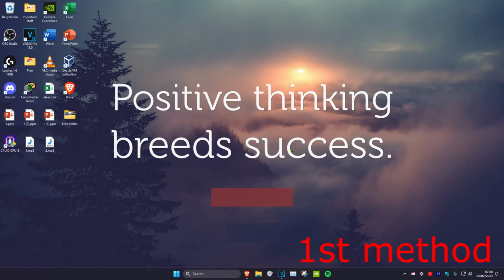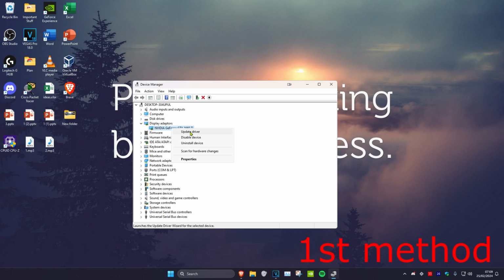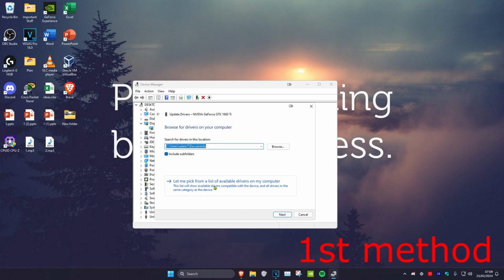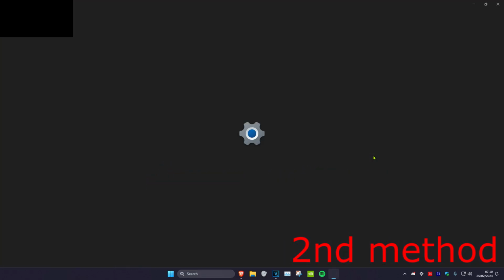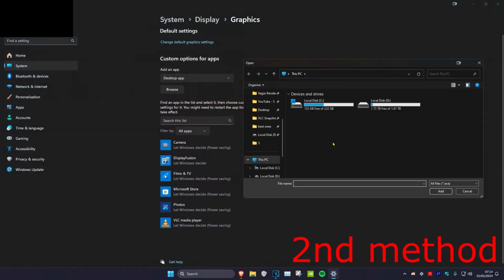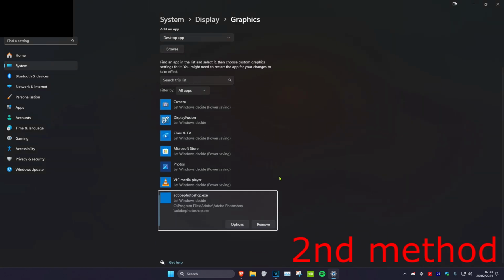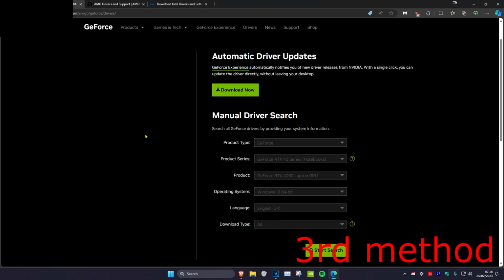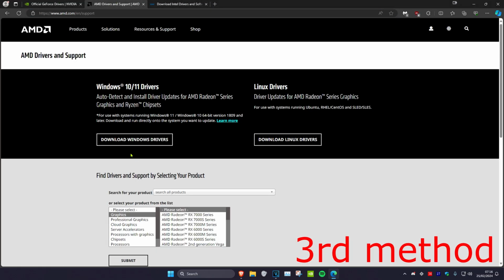How To Fix Your Graphics Processor is incompatible on Photoshop 2025 (Graphics Card Processor Error)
How To Fix Your graphics processor is incompatible on Photoshop 2024 (Graphics Processor Error)

In This Video You Will Find How To Fix Your graphics processor is incompatible on New Version Photoshop 2024